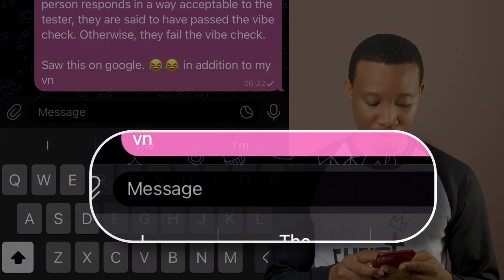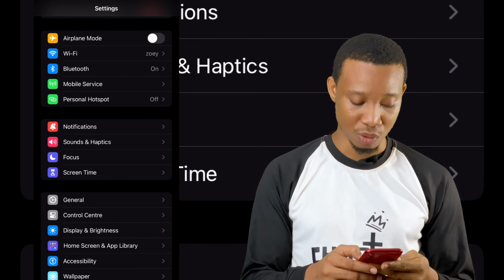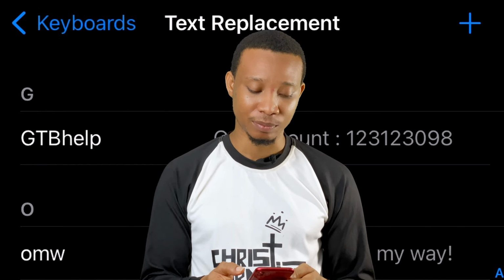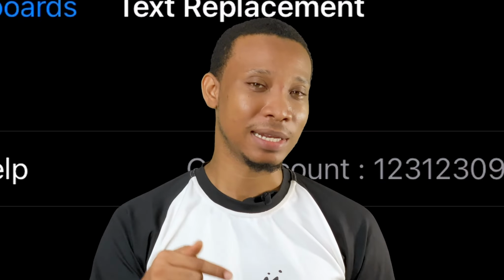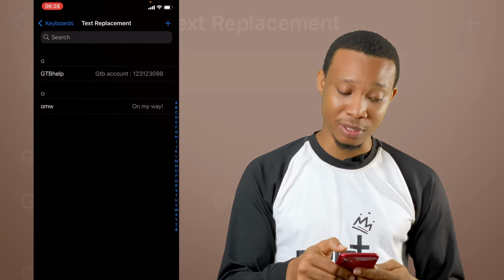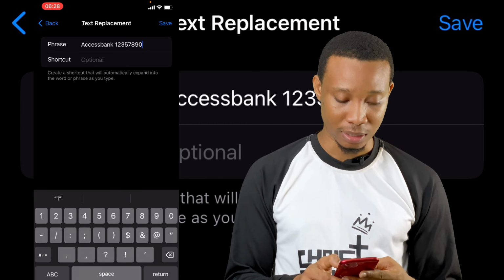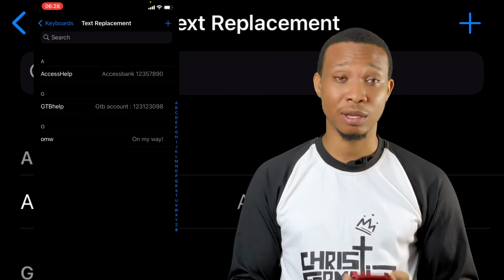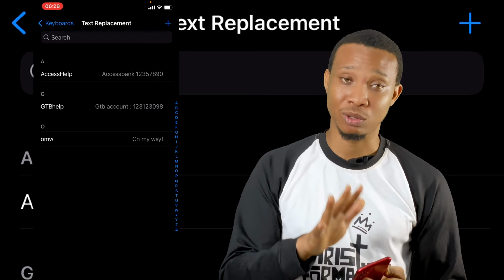You should not live without this iOS setting 🫠 , Tripled my speed in responding to people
👉 Join our Exclusive membership telegram for one-on-one requests and special content benefit

iOS has a feature that BlackBerry has been known for years, called Text Replacement, back in the day it helped us save so much time while typing

Timecode
0:00 iOS setting that will save you Time
0:16 How to set up text replacement on iOS
0:35 Tribute to BlackBerry 😭
0:45 Categories of information you can store
1:31 Conclusion